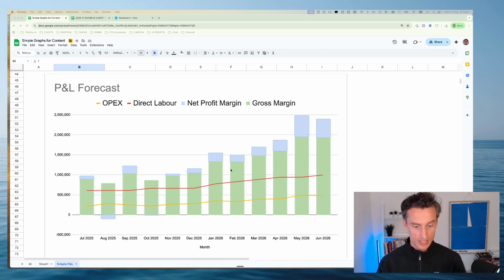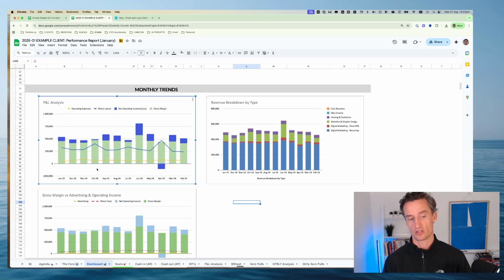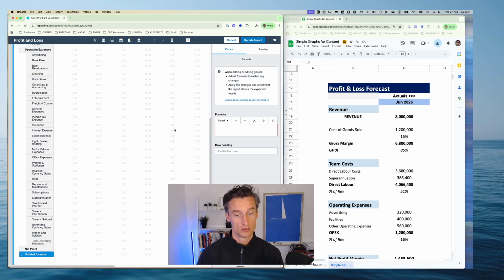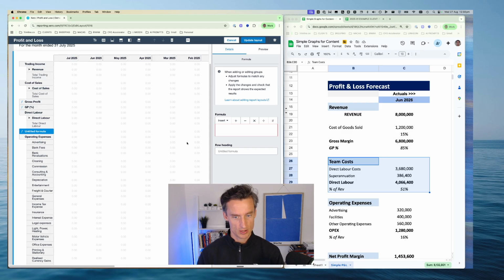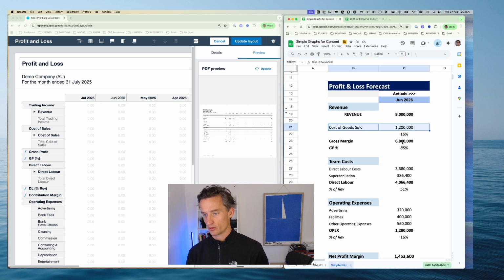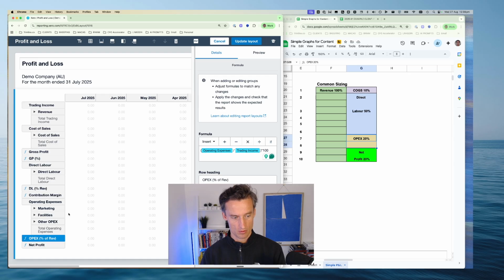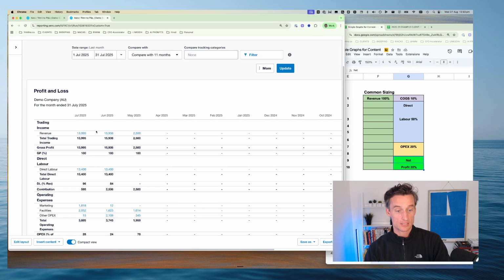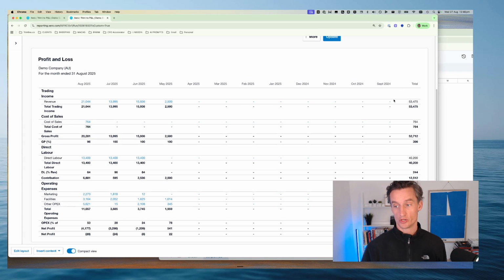Xero Profit & Loss Report Explained | How to Customise & Simplify Your P&L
00:00 Intro
00:50 Basic theory: simplify, common sizing & trend analysis
01:29 How we simplify things so you understand it better
04:23 Example of P&L graphs you can run using this custom format
05:57 Step-by step creation of this custom profit and loss report in Xero
23:42 Saving this custom report in Xero (bookmark it!)
25:10 How it looks on my actual dashboard for clients
25:45 BONUS - My actual KPI benchmarks for each expense category

👉 Get the battle-tested roadmap to scale your business to $10 million and beyond

Struggling to make sense of your Profit & Loss report in Xero?
In this step-by-step guide, I’ll show you how to simplify your P&L, create a custom report in Xero, and finally understand what the numbers are really telling you about your business.

Inside this walkthrough, you’ll learn:
✅ Why common sizing is the secret to comparing numbers that actually mean something
✅ How to use custom formulas in Xero’s report builder to cut through the noise
✅ The power of trend analysis to spot problems early and track real progress
✅ How to build a P&L layout that’s simple, clear, and easy to explain to your team or investors

This isn’t just about running a report — it’s about making your Profit & Loss work for you.

If you’ve ever opened your P&L in Xero and felt overwhelmed, this video will give you the tools and the CFO mindset to turn raw numbers into clarity and confident decisions.